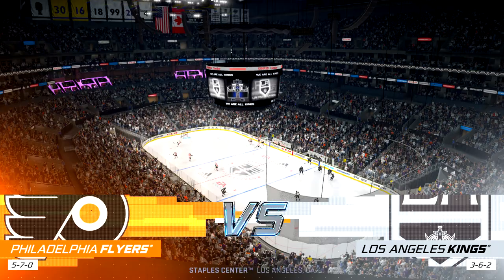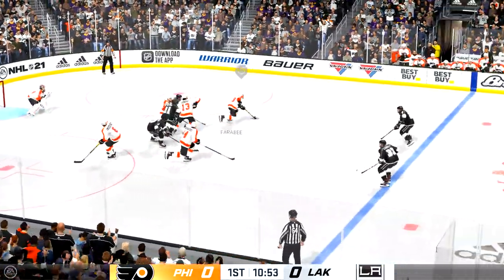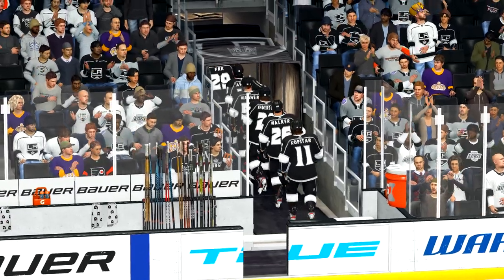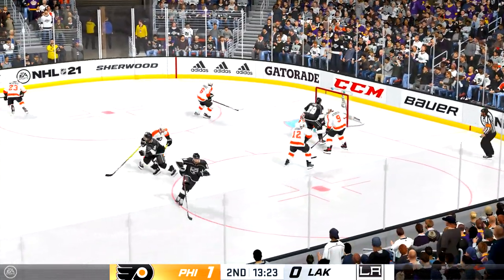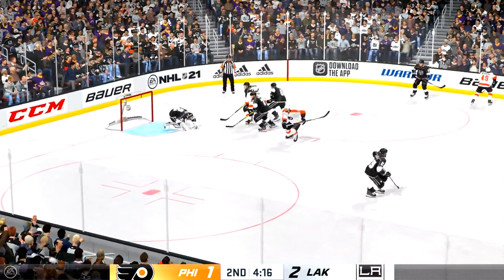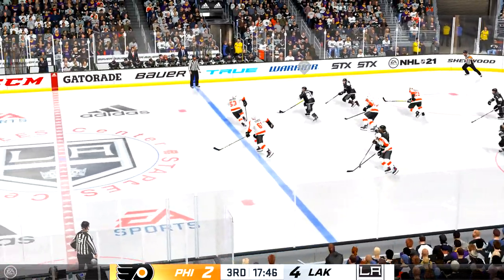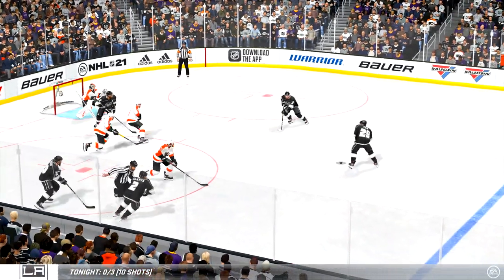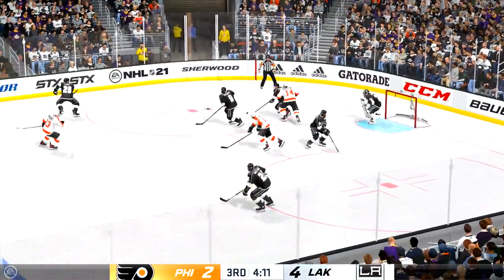Flyers vs Kings Nov 1, 2020 (NHL 21)